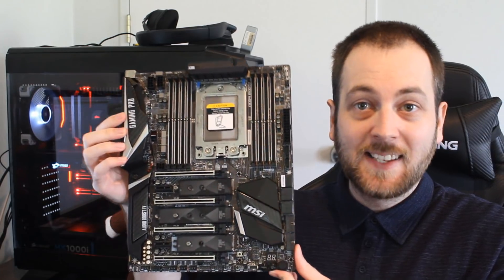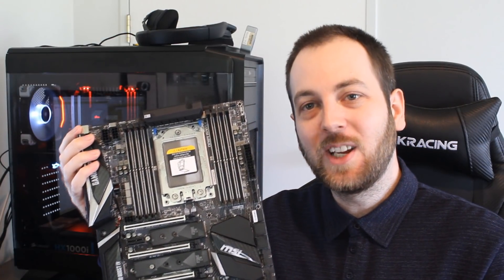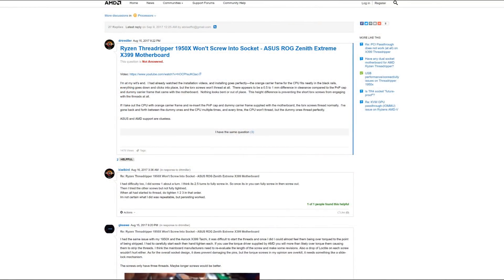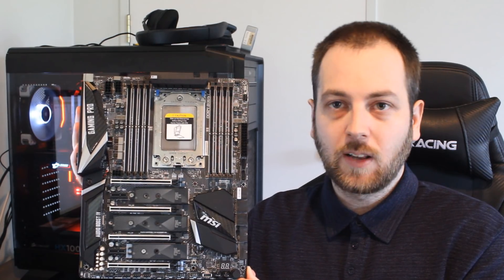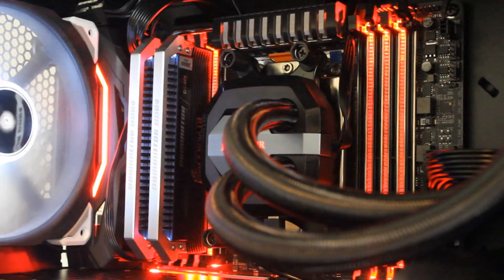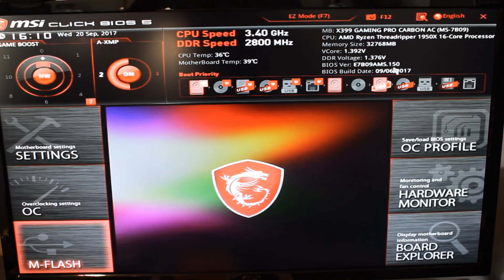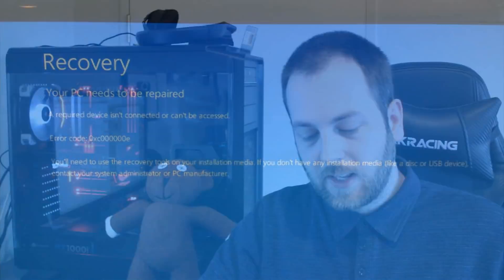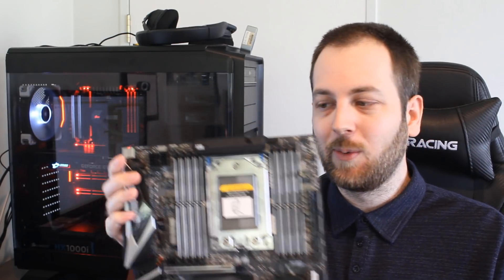X399 Is A Mess Right Now (Socket, Memory & Windows Issues & Fixes)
Today's Vlog is about all the different issues people have been running into with x399, like not being able to screw the CPU down into the socket, blue & black screen issues, booting problems and quad channel memory issues.
Hopefully this will help you fix some of them, I think most will be solved with upcoming BIOS updates though.